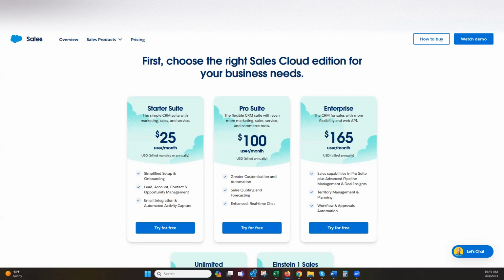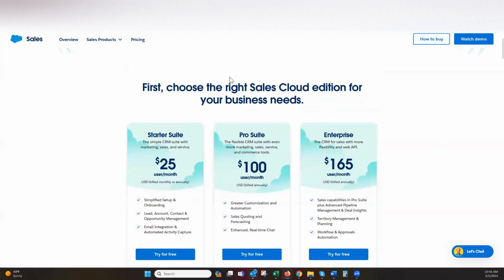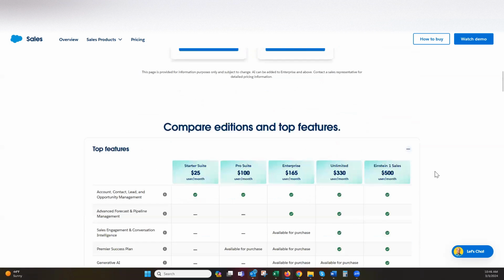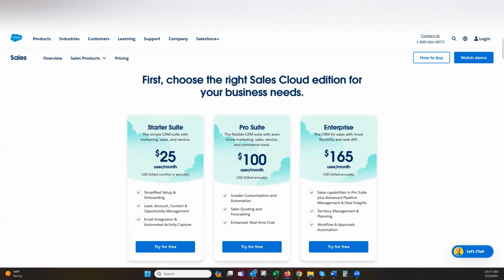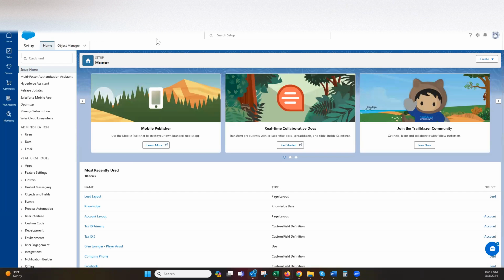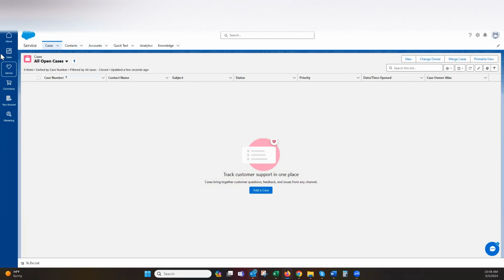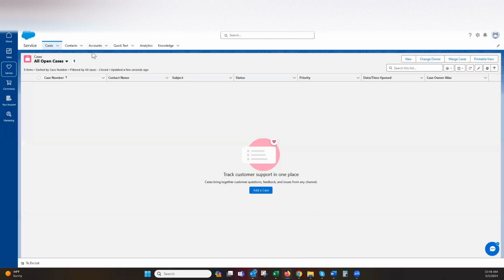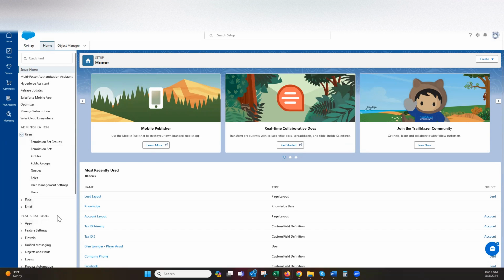Salesforce Starter Suite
If you’re thinking about using Salesforce as your CRM, there is now an inexpensive version to get started with, Salesforce Starter Suite. In this video, I give a quick overview of Starter Suite.

It's a user-friendly, all-in-one CRM application tailored to for small and emerging businesses. It consolidates sales, service, and marketing functionalities.

Here are two email design tools that we can recommend: Bee Pro and Stripo.

Benefits of Bee Pro: Easy drag-and-drop design, customizable templates, real-time team collaboration, and direct export to Pardot for efficient email campaigns. Explore Bee Pro
Benefits of Stripo: Versatile design tools, interactive content elements, advanced HTML code editor, and seamless export to Pardot for immediate use. Discover Stripo